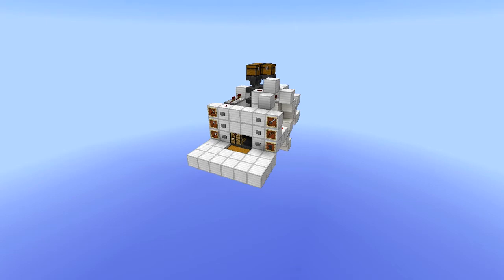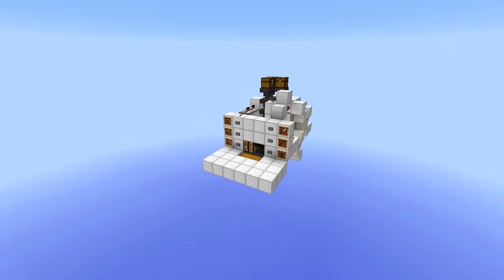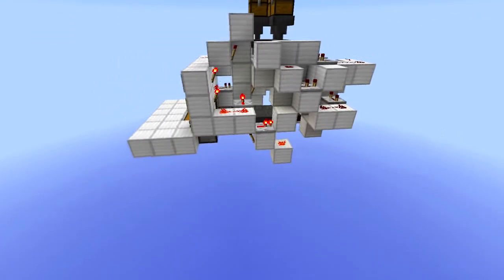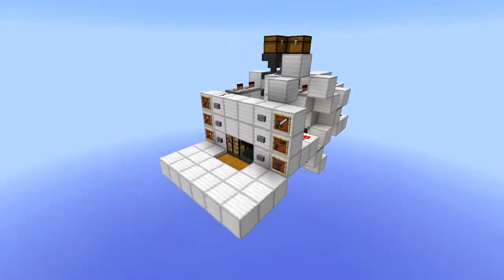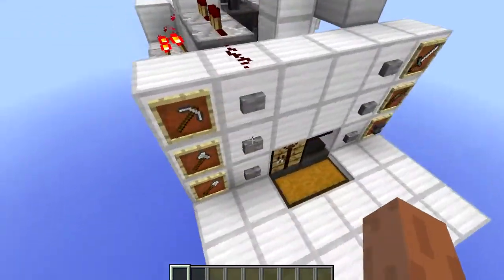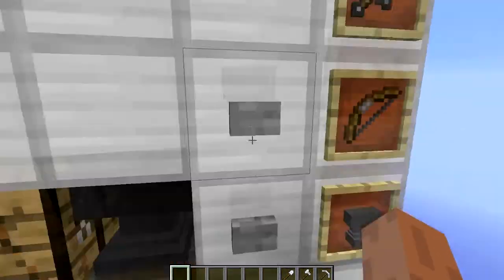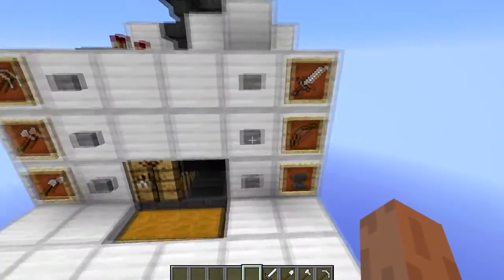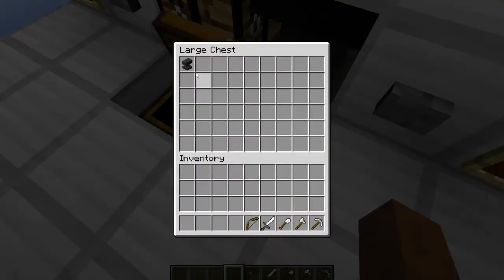Lazy Man's Crafting Selector - V2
Version two of my "Lazy Man's Crafting Selector". The original was built as a challenge response to MaizumaGames, and after only two months, I have gained a TON of knowledge in redstone. Soo, here is version two of it :P